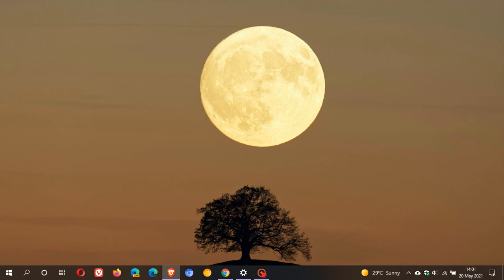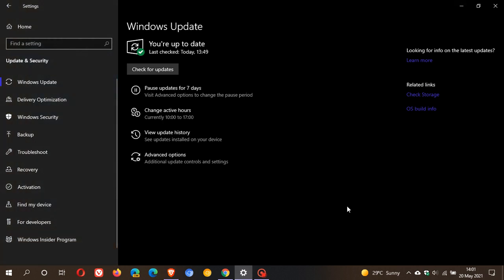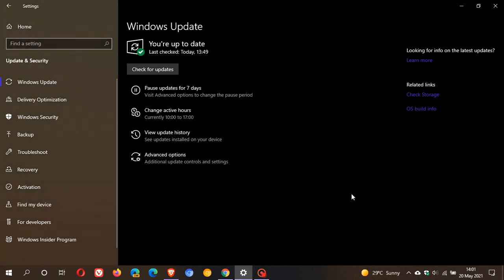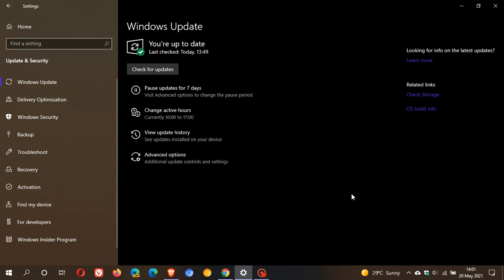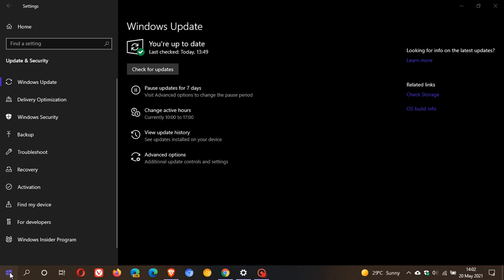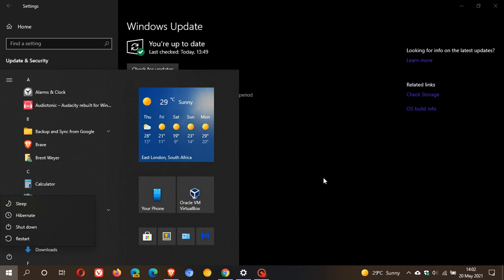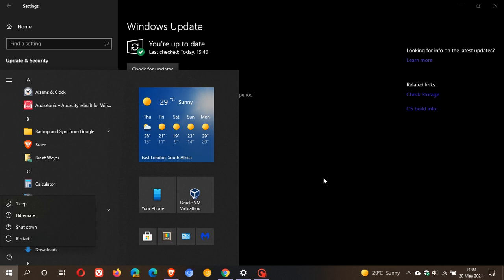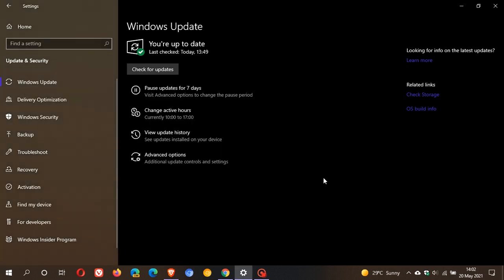Cumulative Update KB5003169 is causing issues on Windows 10 1909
The issue prevents you  signing into some Microsoft 365 desktop apps and also receiving an 80080300 error or “We ran into a problem. Reconnecting…”